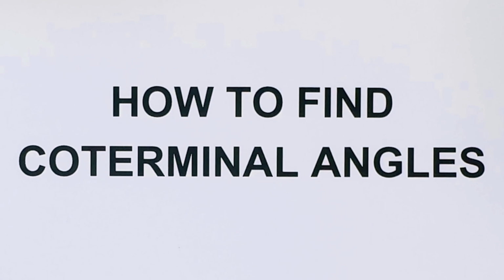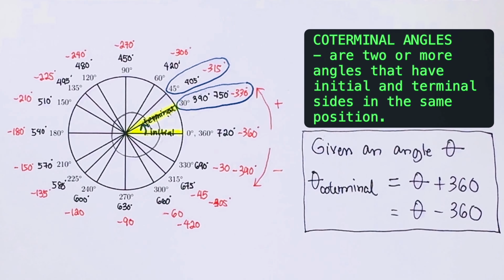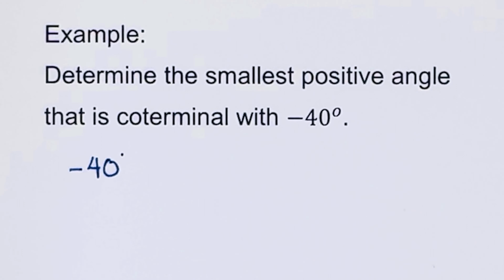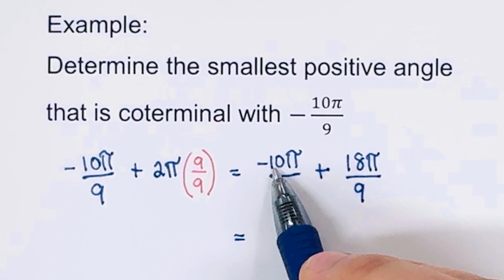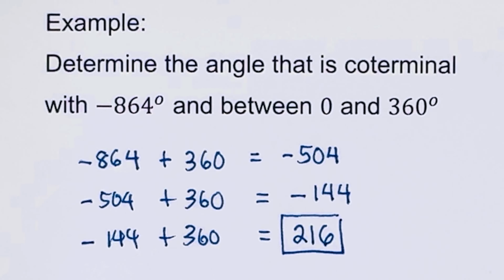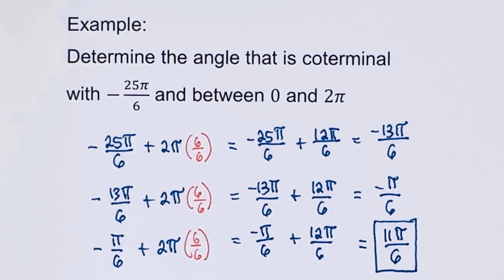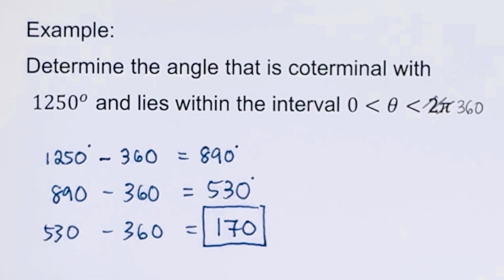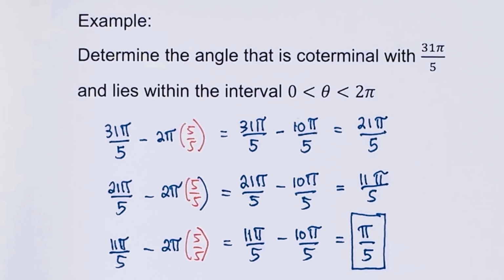How to Find the Coterminal Angles of a Given Angle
Are You Confused About Coterminal Angles? Let’s Clear It Up! 🔄✨

Coterminal angles might sound complicated, but they’re actually simple! In this video, we’ll break down what coterminal angles are, how to find them using degrees and radians, and why they matter in trigonometry. Whether you’re a student or just love math, this quick and easy lesson will make everything click! Stick around for examples, tips, and a fun challenge at the end! 🚀